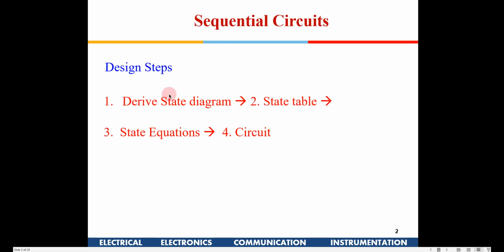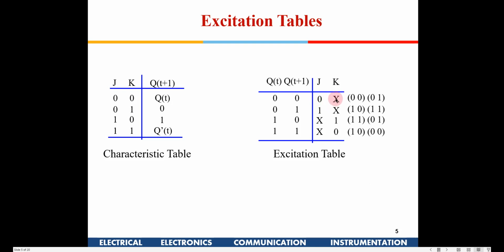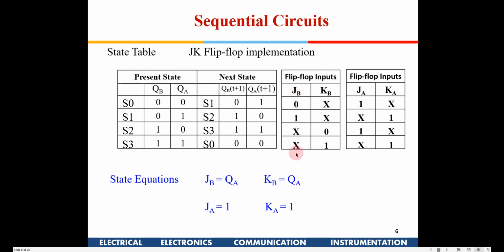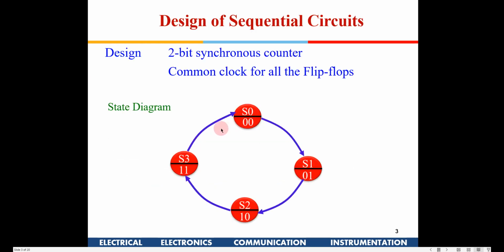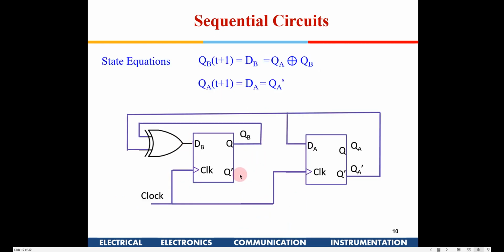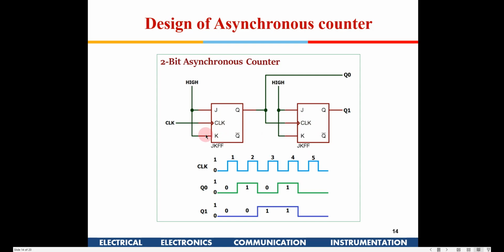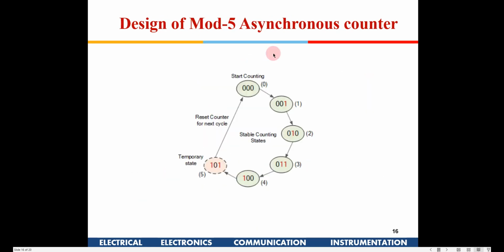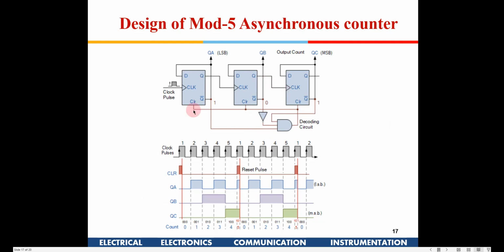Digital Design : Sequential Circuit Design